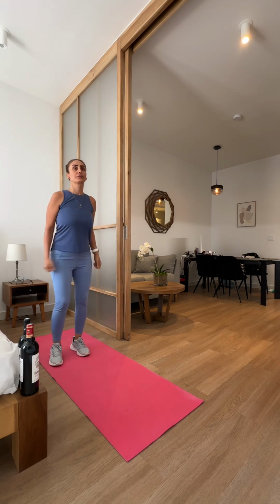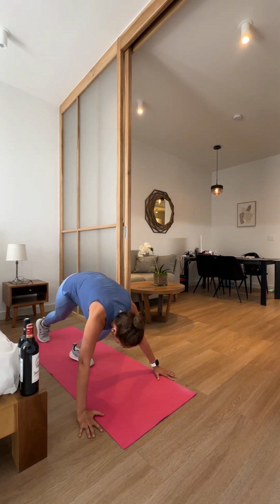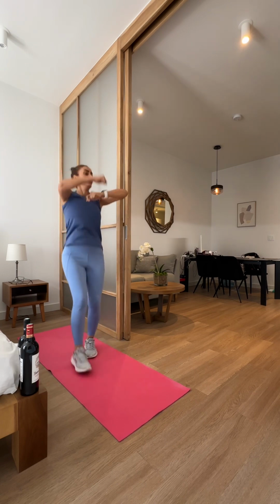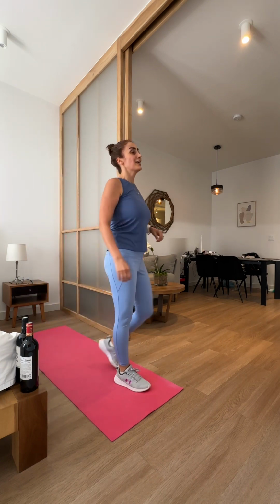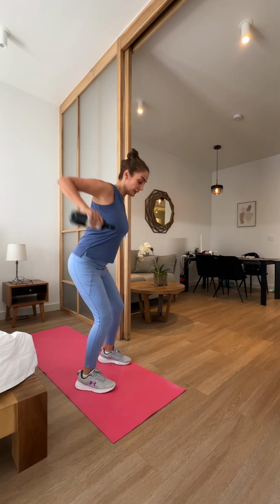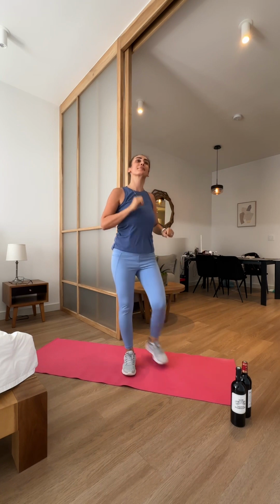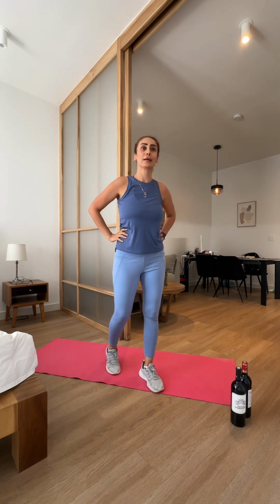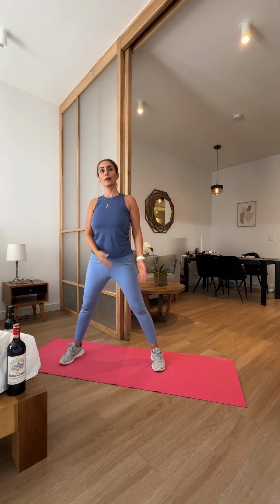JILLIAN MICHAELS kICKBOX FastFix Episode1 by MARYAM SOLTANI.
Stay fit every where ,you can do it 💪🏋️so ,let’s get start and just do it,if you haven’t any dumbbells you can use 2 bottles of wine or water instead😜